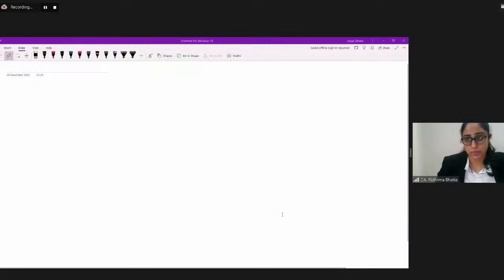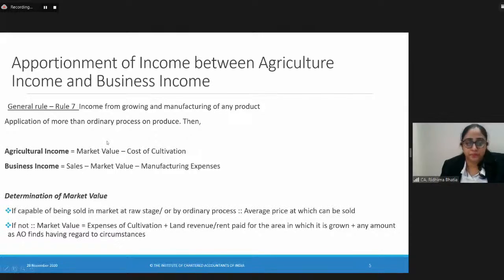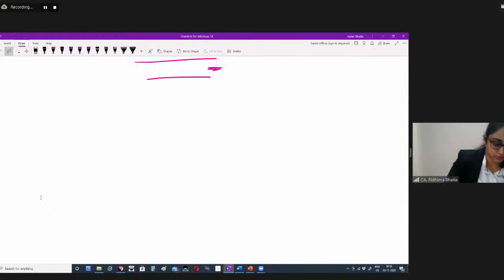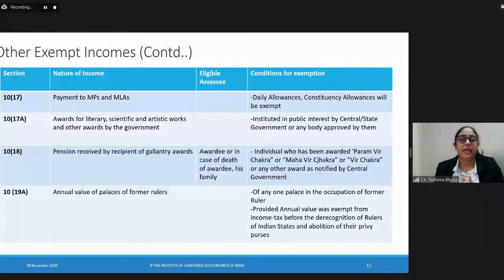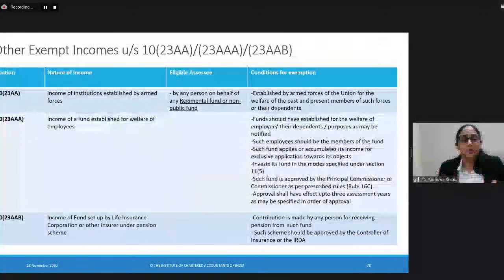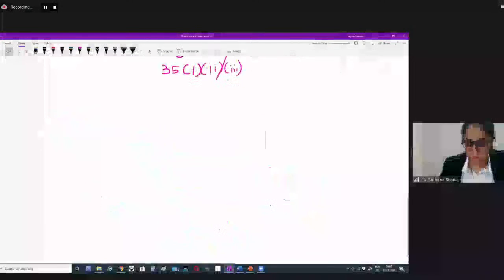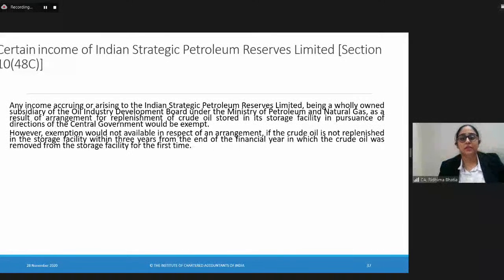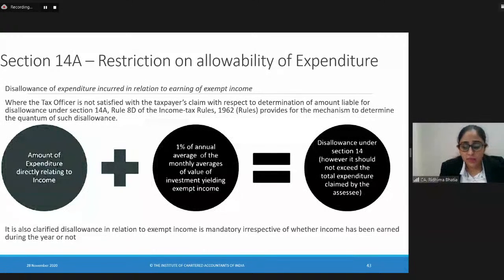Final Paper 7 DTL Topic: Incomes which do not form part of total in Evening Session Date: 28-11-2020